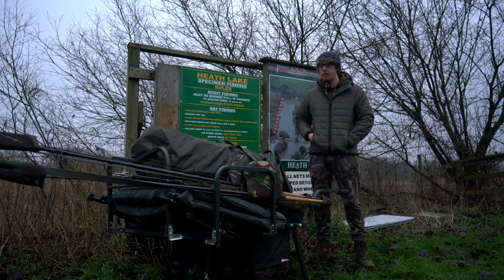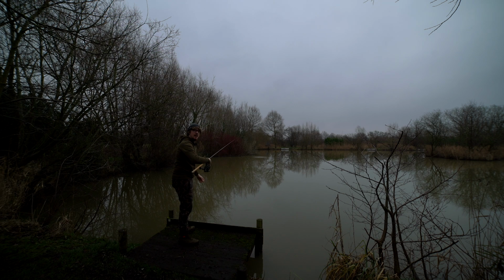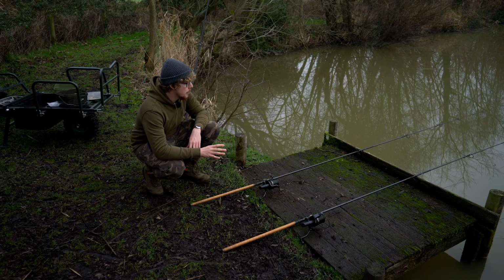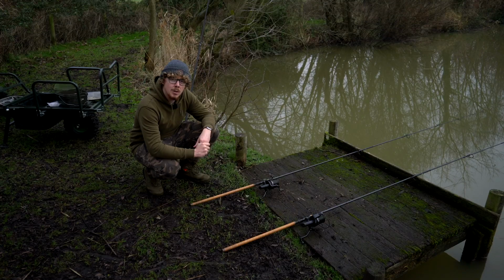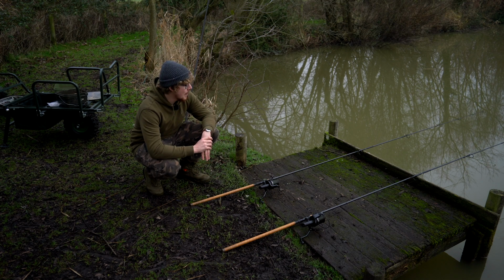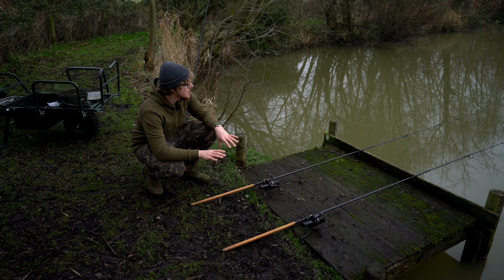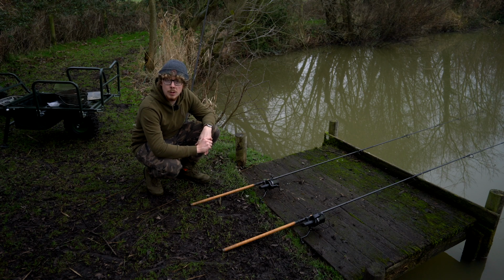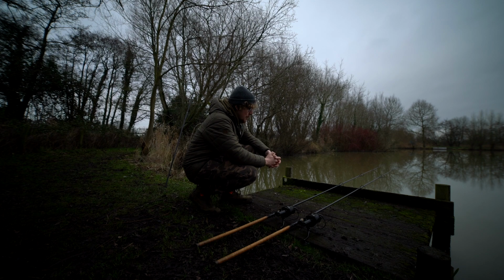Short Winter Session + Carp Show Plans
Carrying on with my plan of making short nuggety videos whilst out filming for work I headed to Avalon Fishery once again.